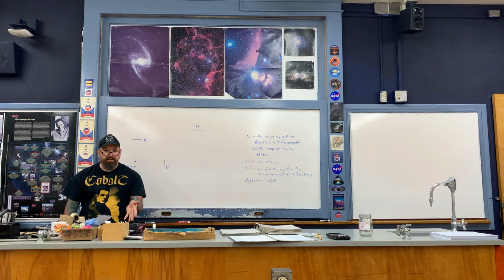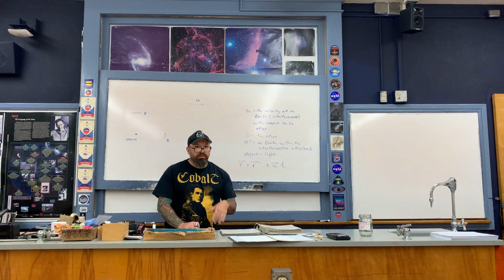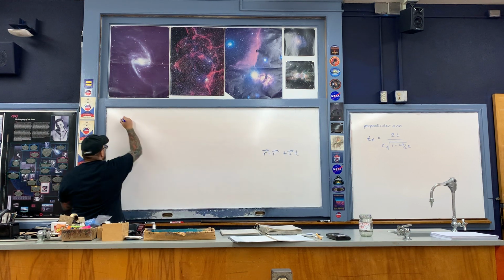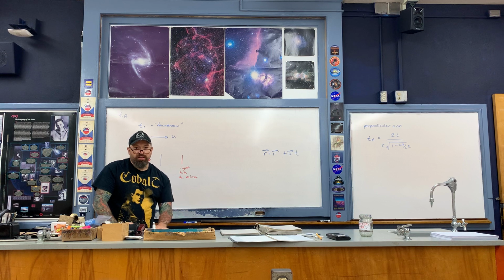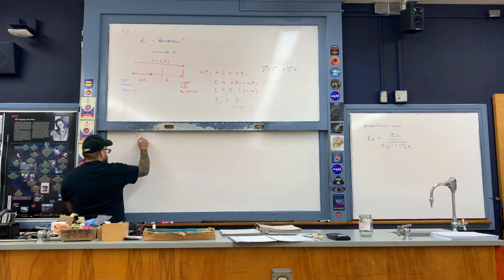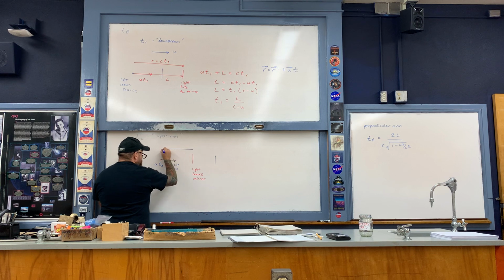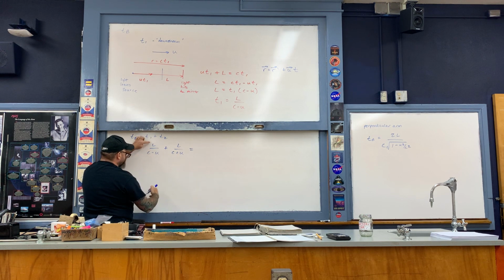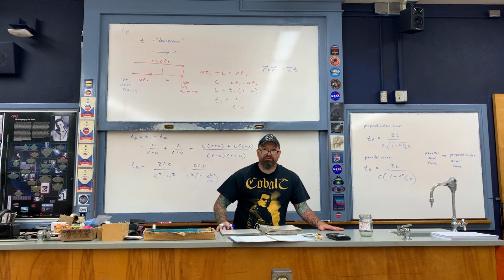The Michelson-Morley Experiment Lecture Part 2